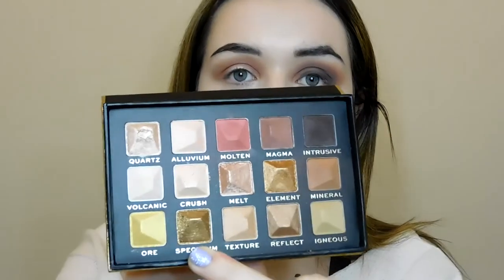Testing the Gold Crush Palette by XX Revolution